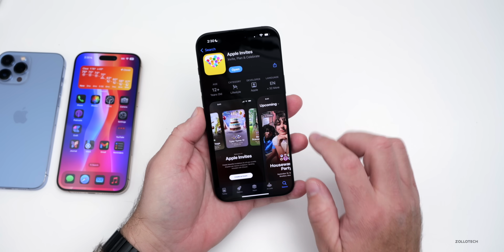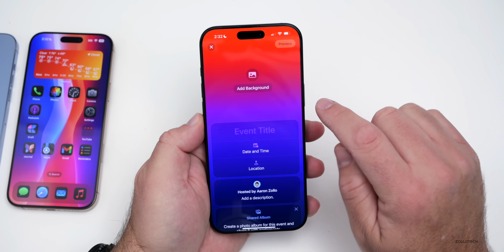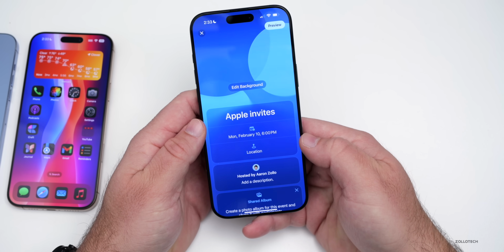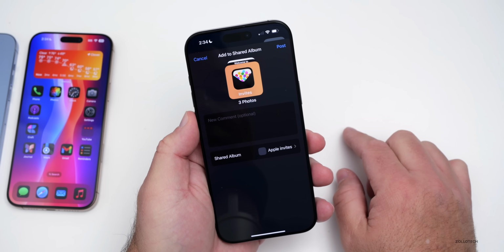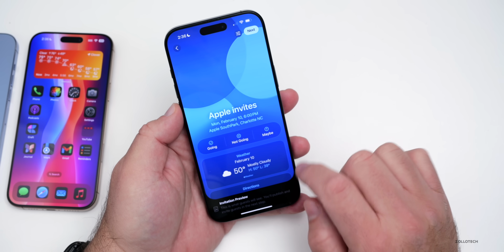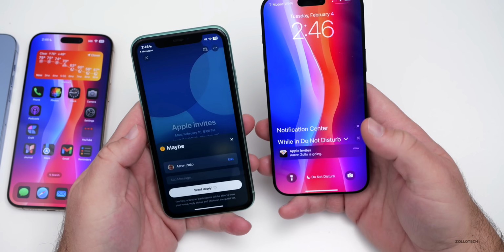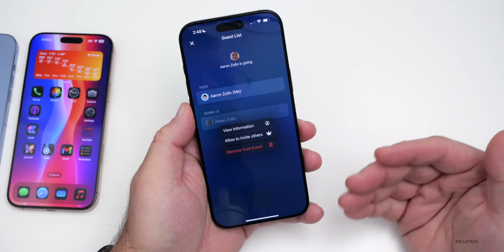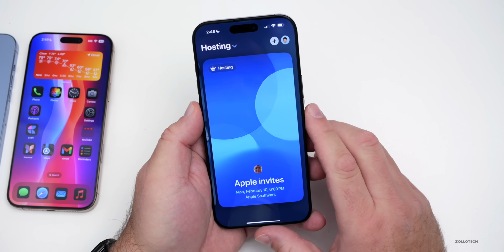Apple Invites Free App is Out!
Apple Invites App is Out! - What's New? - Apple released an all new free app called Invites. It allows for beautiful Invites to events such as Birthdays, Holiday events, Family get togethers, press conferences or anything you can think of. In this video I show you all the details of the new Apple Invites app on the iPhone 16 Pro Max. Invites does require iOS 18 or later and also works only on iPhone as there is no Apple Invites for iPad yet.

*Chapters*
00:00 - Everything New
00:11 - How To Install Invites
00:30 - Main App Interface
01:01 - You Must have this to create an invite
01:26 - Creating an Invite
01:34 - IS this where iOS Wallpaper have gone?
04:08 - Invite options
04:35 - Previewing the new Invite
04:57 - Inviting people to your Event
05:09 - Receiving an Invite on iPhone
06:12 - Invites on Android
06:49 - Removing someone from an Invite
07:04 - Share your Invite with Calendar
07:36 - iOS 19 Design hint
08:06 - Conclusion